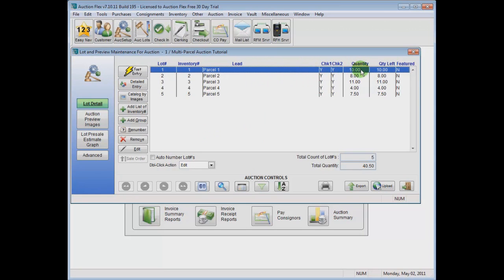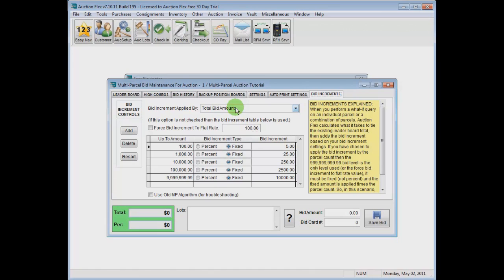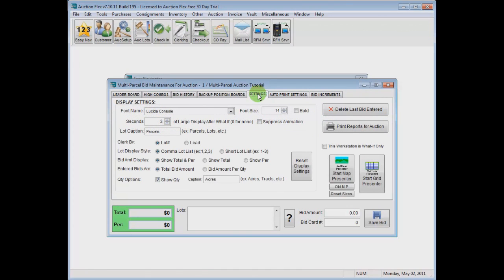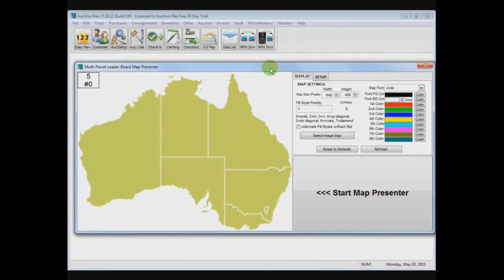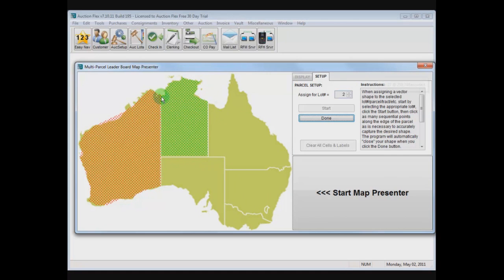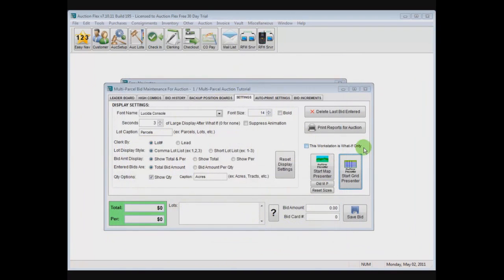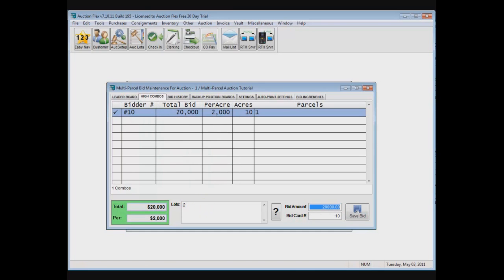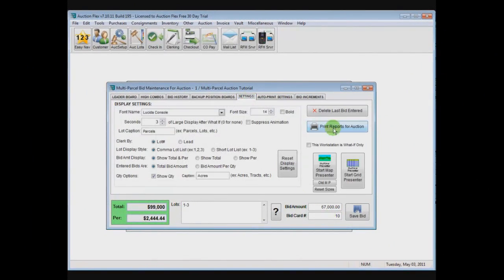Multi-Parcel Tutorial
This is the Auction Flex Multi-Parcel tutorial.  In this video we will show you how to create and setup the auction with a few sample parcels.  Multi-Parcel auctions are typically used for selling land but have many more uses.